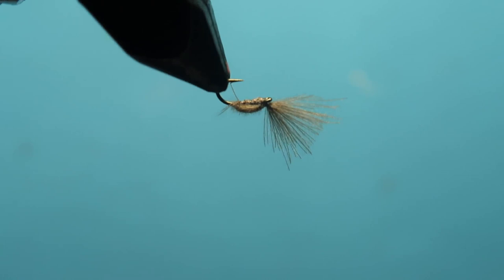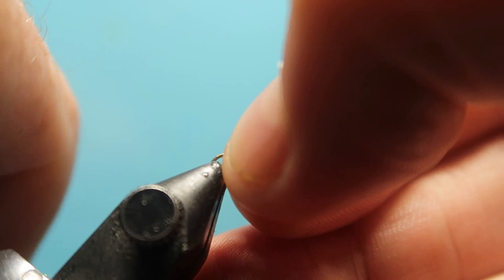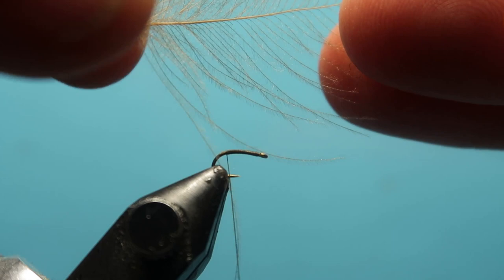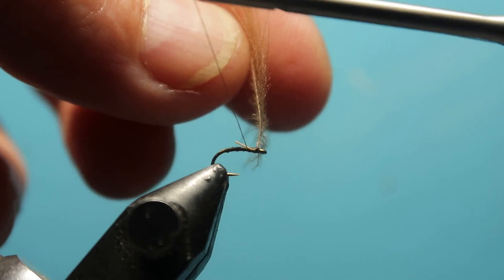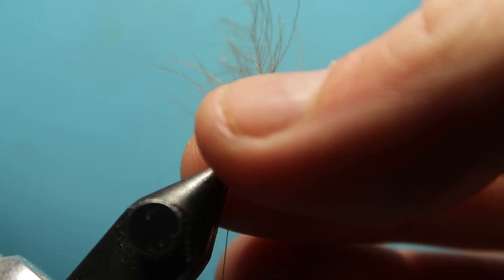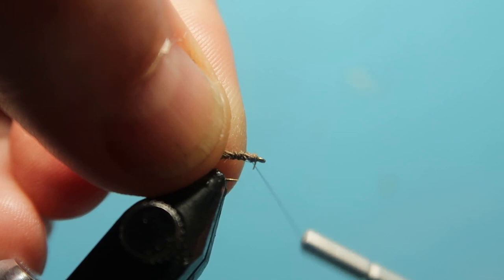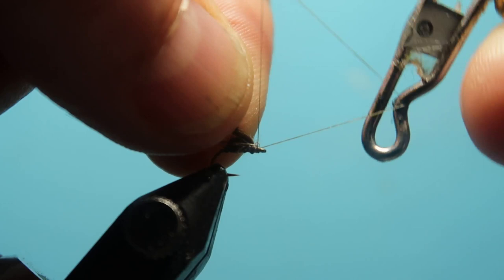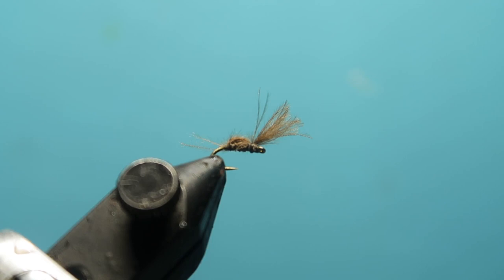IOBO TIED BY JOHN JOHNSTON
IOBO IT AUGHT TO BE OUTLAWED (BANNED)
The IOBO Humpy was originally designed and tied by Jack Tucker of Pennsylvania, USA. Very simple to tie (using a single CdC feather), floats like a cork and is deadly